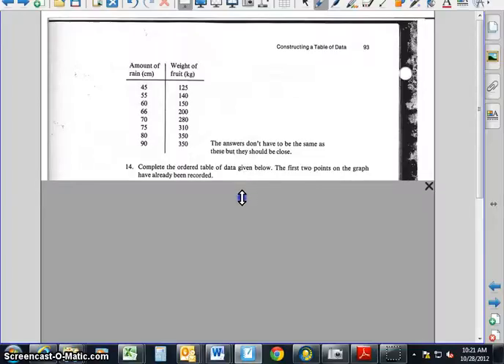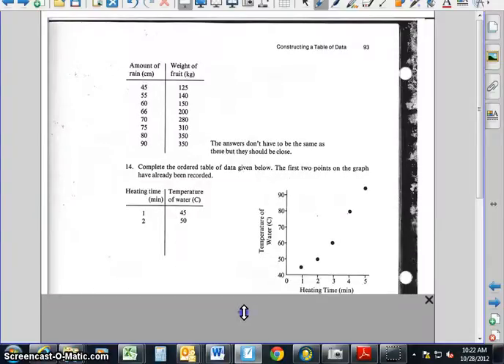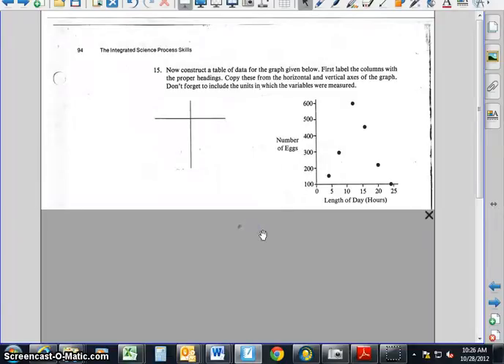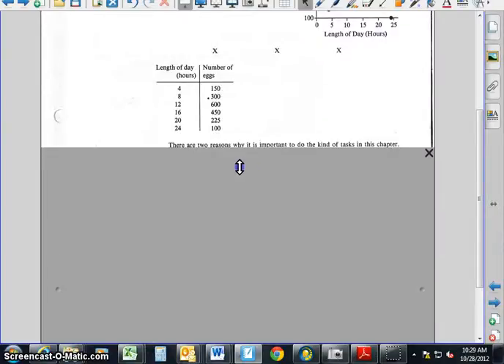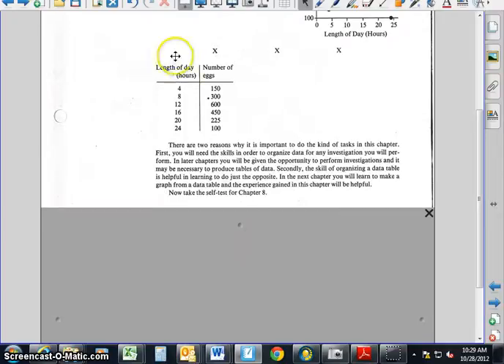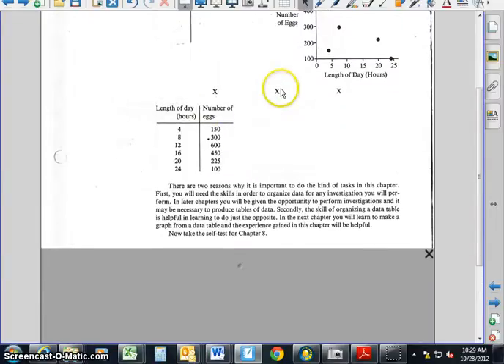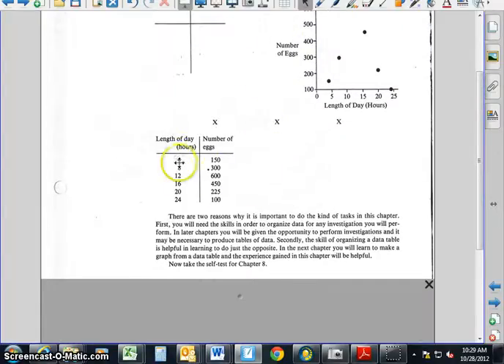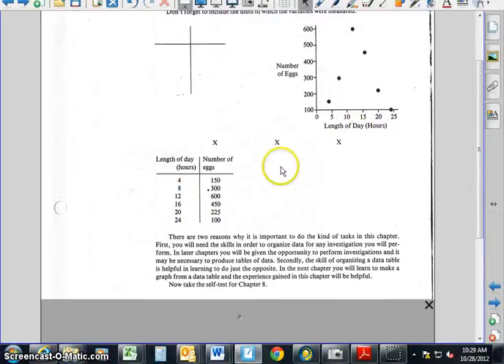Tables Last three Examples